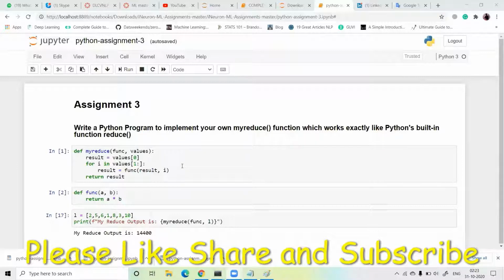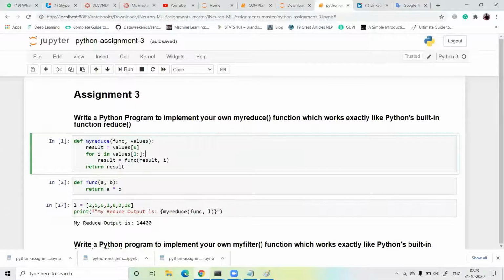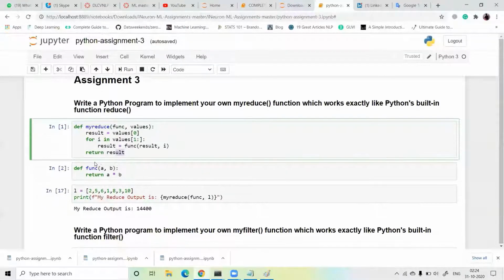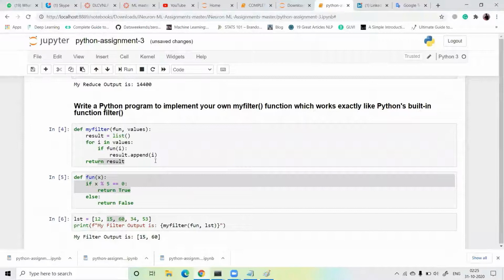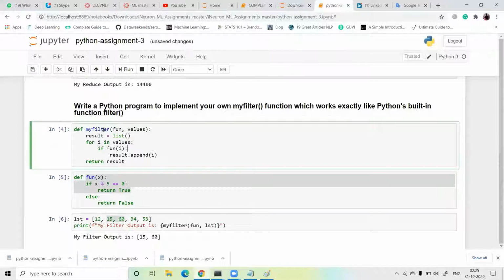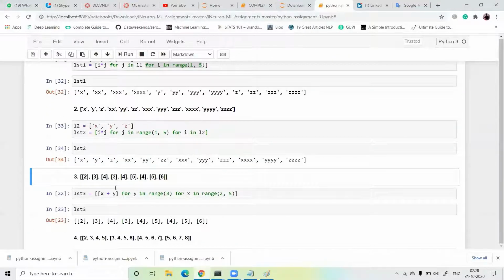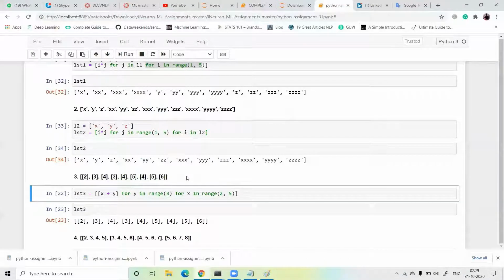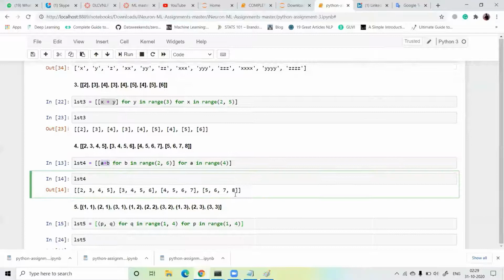iNeuron Python Assignment - 3 Solution || Data Science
Hello All,
In this video, we will see iNeuron Python Assignment - 3 Solution. Questions as well as solutions.

Keep Practicing :-)
Happy Learning !!